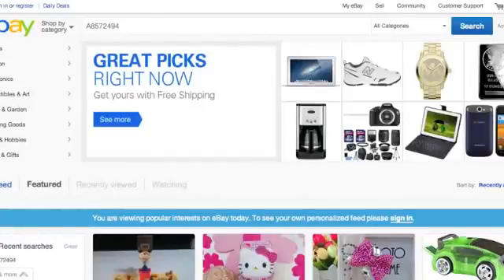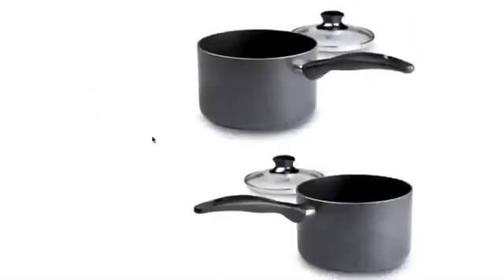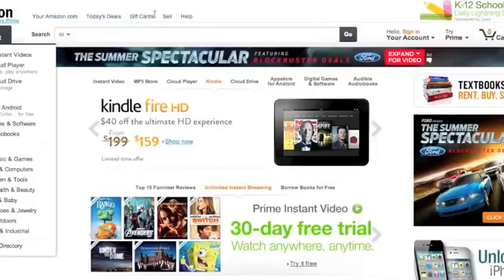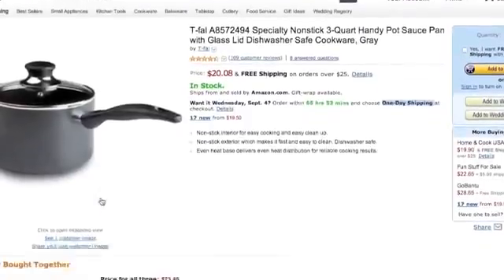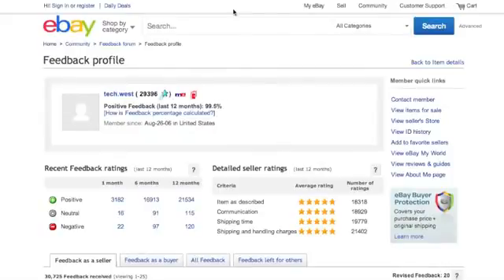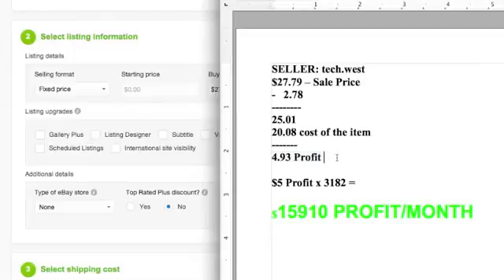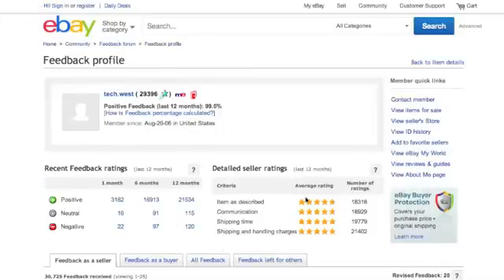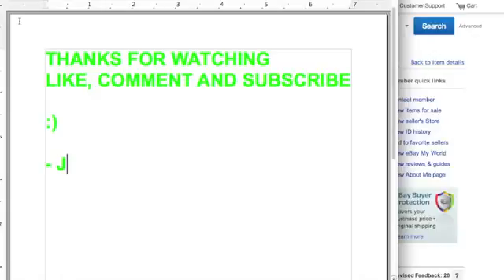How to Make $16,000 A MONTH Drop Shipping on Ebay Using Amazon 360p